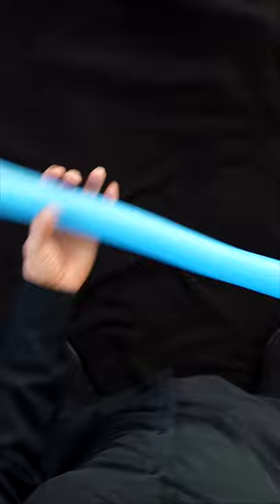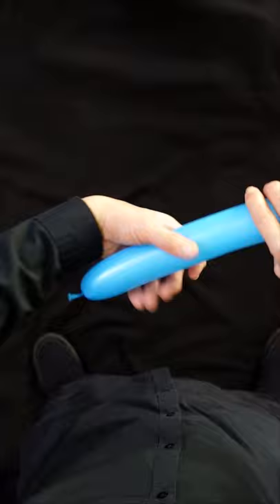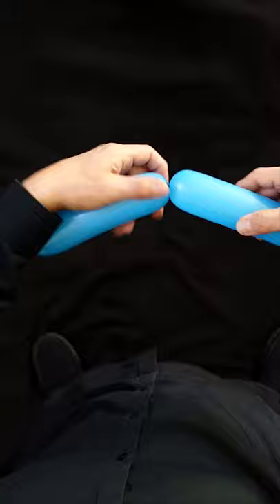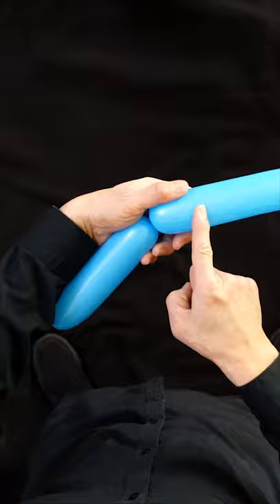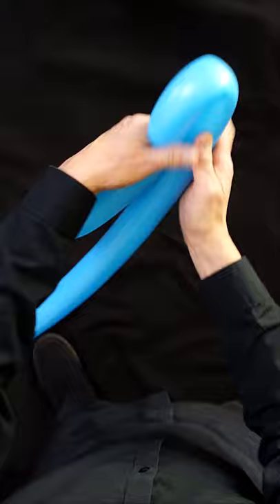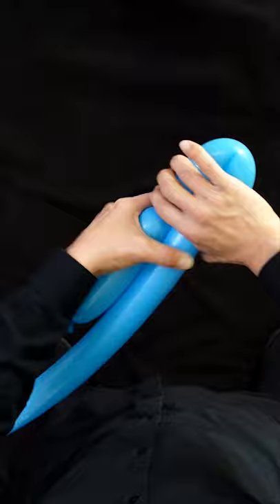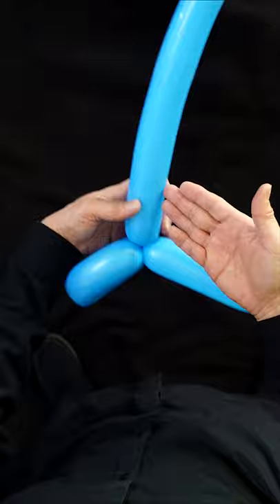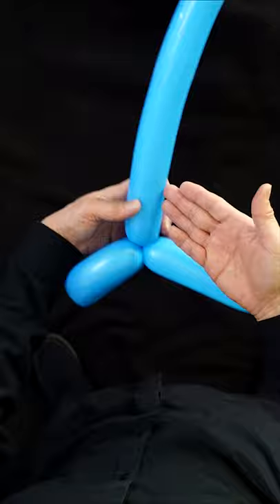Balloon Sword - How to Make a Sword Balloon Animal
How to Make a Sword Balloon Animal // Here's a simple balloon sword for kids that you can learn to easily make. And it's a perfect first balloon sword to start making swords or to even begin your balloon animal journey. Here's a short lesson/tutorial that's specifically for beginners that teaches you, step by step, how to make a sword balloon animal.

This video that teaches how to make a sword balloon animal is a minute-long youtube "short" lesson/tutorial and if you would like to watch a detailed lesson, you'll find it here:

These balloon swords are always a hit at parties and events. Kids have seen movies where people are running around swinging swords and you'll find that the kids, as well as adults will enjoy a balloon sword. A balloon sword is also colorful and high profile in that once you make one, others will see it and will probably want their own balloon sword.

Learn how to make a sword balloon animal and you'll have a balloon sword that will be a real crowd pleaser. It's well worth the extra effort to learn and make. And even if you're a beginner, you can just follow our video and learn how to make it. Get those balloon ready!

The aboutmagic channel specializes in teaching easy magic tricks to beginners and kids. All of the easy magic tricks are easy to learn and perform and only require household and basic craft materials to make. The aboutmagic channel also teaches how to make balloon animals (balloon dogs, balloon swords, balloon flowers, and more) for those interested in making balloon animals at parties and events.